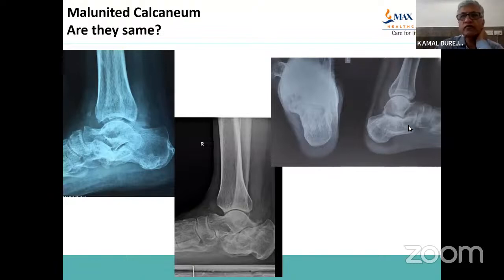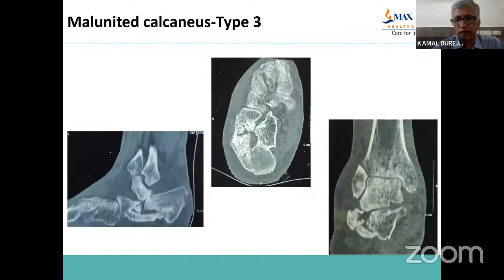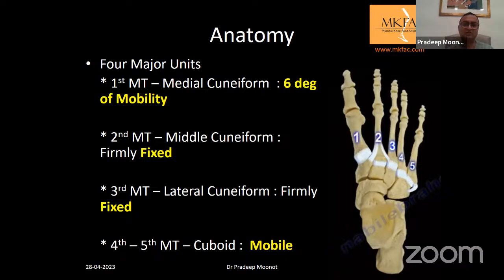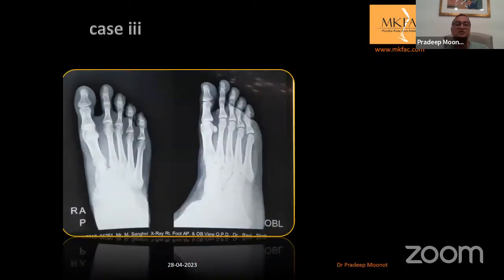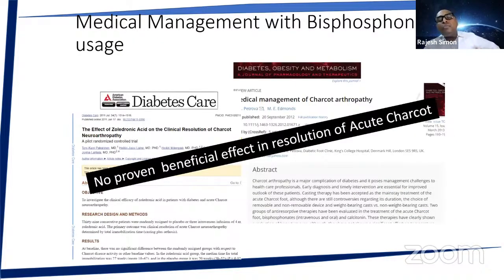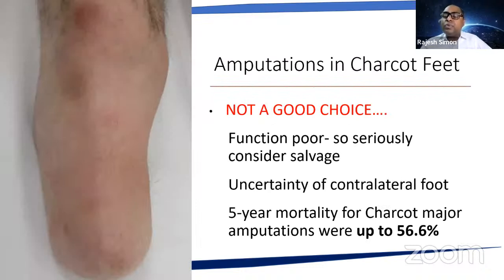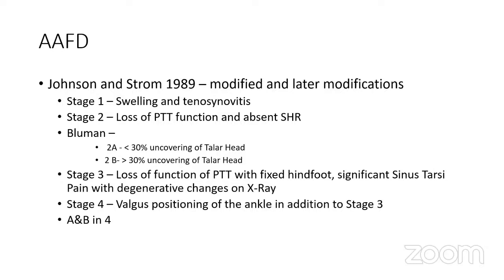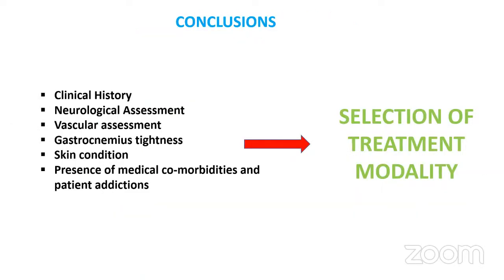IFAS- Uttaranchal Orthopaedic Association – FOOT MISCELLANEOUS FOOT PROBLEMS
🔰IFAS- Uttaranchal Orthopaedic Association

🔆Webinar - FOOT - MISCELLANEOUS FOOT PROBLEMS

🔆Date & Time : 8:00PM - 9:00 pm, 28 April 2023

Moderator - Dr Ganesh Singh

Panelists -
Dr Navneet Badoni
Dr Pradeep Pande
Dr Pradeep Meena
Dr Tarun Solanki
Dr Praveen Mittal
Dr Maneesh maurya

1. Management of malunion calcaneum is not just subtalar fusion?! - Dr KAMAL DUREJA

2. Lisfranc joint - How to make your decision - DR PRADEEP MOONOT

3. Charcot Feet Catastrophe: Early diagnosis to salvage
- Dr RAJESH SIMON

4. Adult flat foot - how to deal - DR SM AJOY

5. Case based discussions - Dr INDERJIT SINGH
Secretary, IFAS

Dr RAJESH SIMON
President, IFAS

Dr PUNEET GUPTA
President, UAIOA

Dr Puneet AGRAWAL
Secretary, UAIOA

Dr Atul Shrivastava, President IOA

Dr Navin Thakkar, Secretary IOA